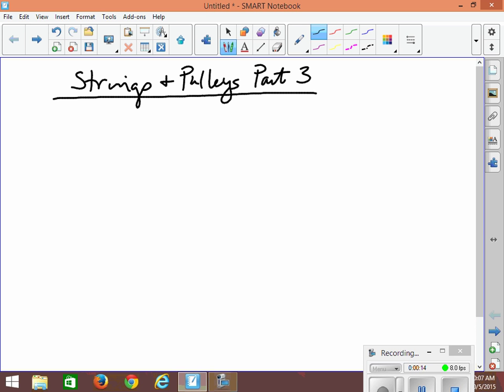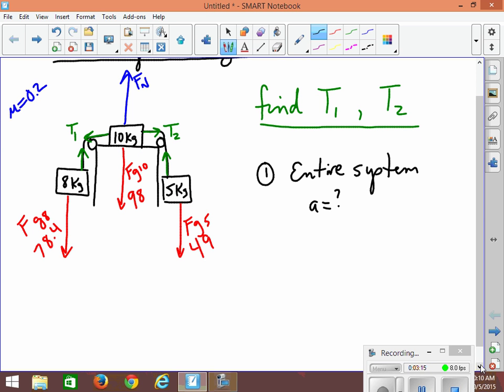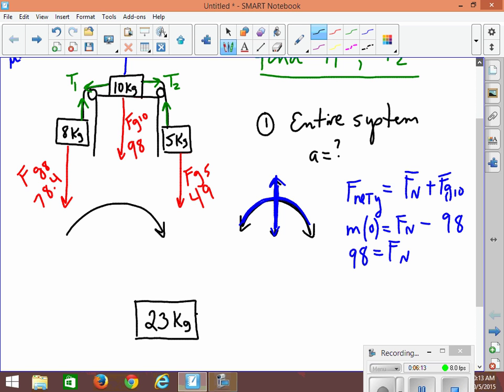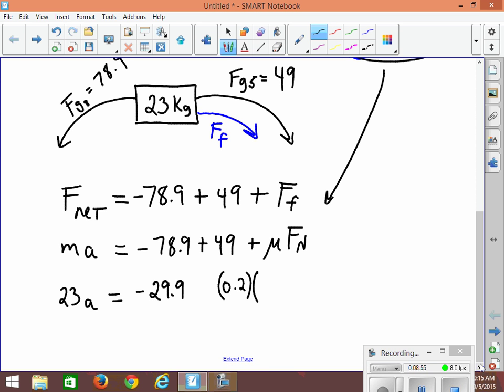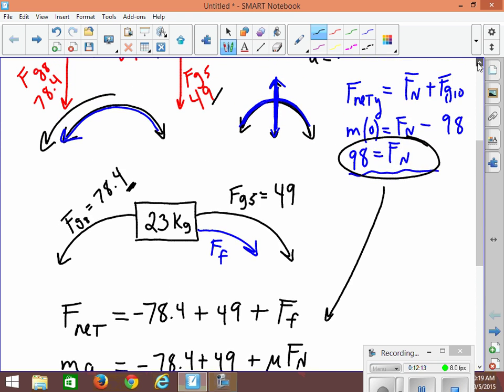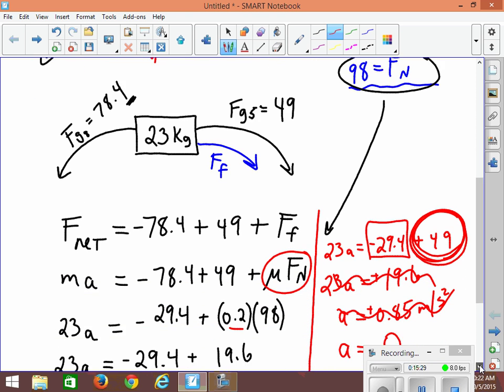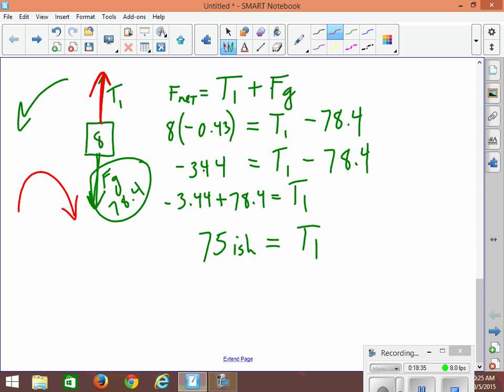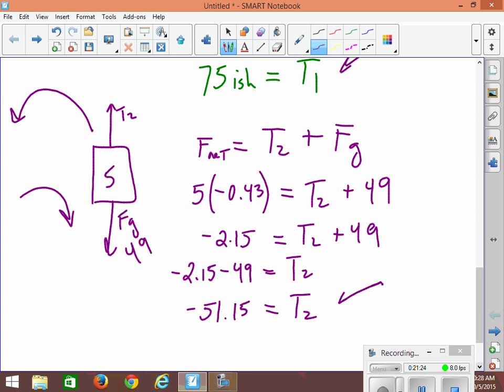String and Pulley Systems part 3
Here is one more example with blocks hanging on both sides